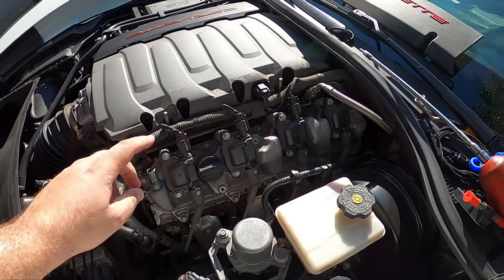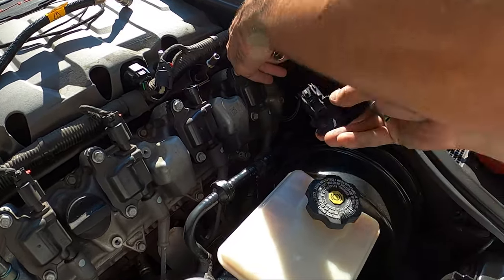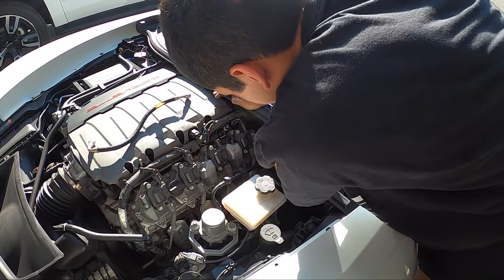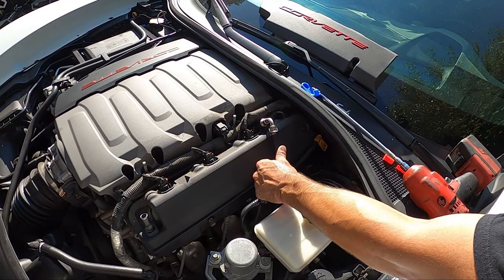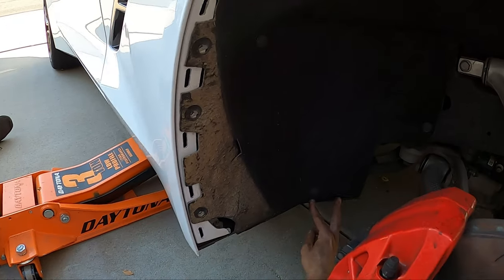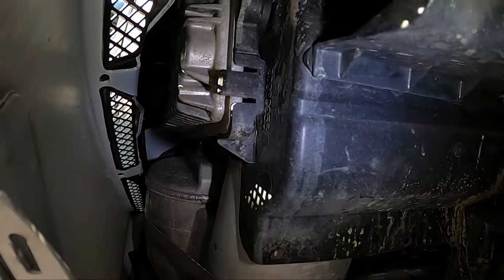Flex Fuel Kit (E85) Install Guide - 14-19 Corvette | Lethal Garage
This is a custom made E85 Flex Fuel kit for the 14-19 Corvette Stingray, Z51 & Grand Sport, assembled by Lethal Garage that includes the following.

1 - GM OEM Flex Fuel Sensor
1 - GM OEM Fuel Line
1 - Custom plug & play power harness & ECU tap.

Current Bonus Items:
- Fuel Disconnect Tool

Product:
➤ Lethal Garage Flex Fuel Kit - 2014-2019 Corvette Stingray, Z51 & Grand Sport

Notes:
This kits harness uses OEM connectors in tandem with OEM products. Fit and finish look 100% stock under the hood. Your car will pick up 20-30rwhp on e78 or better depending on the tune.

While our flex fuel sensor can be installed and works perfectly fine to run pump gas with your Corvette without a tune, to run E85 your car must have a tune to run E85 fuel. DO NOT INSTALL & RUN E85 WITHOUT A PROPER TUNE. Make sure your tuner has verified your sensor is hooked up and reading the ethanol content before adding e85 to your vehicle.

➤ Save 20% on all in stock Anderson Composite products with code Lethal

Lethal Mail:
Lethal Garage
31915 Rancho California Rd ste. 200-444

➤ Title: Parasail Artist:
➤ Silent Partner